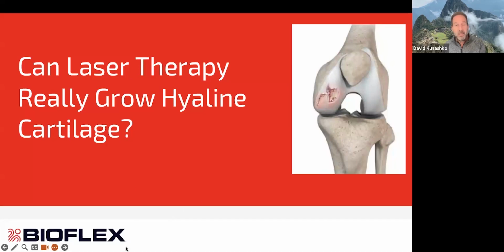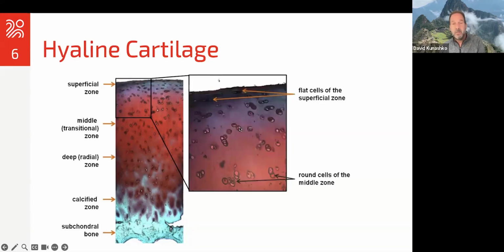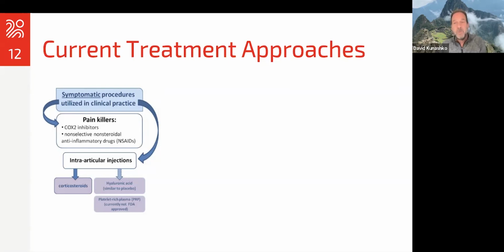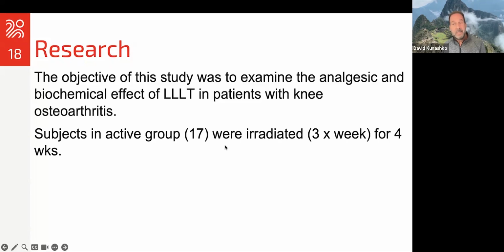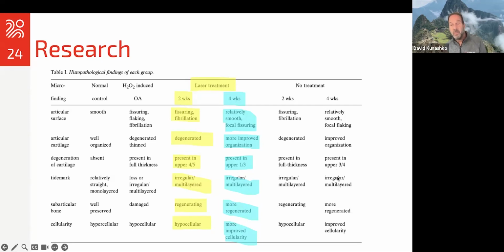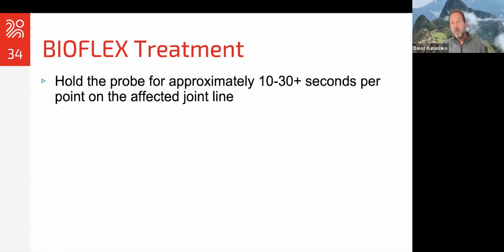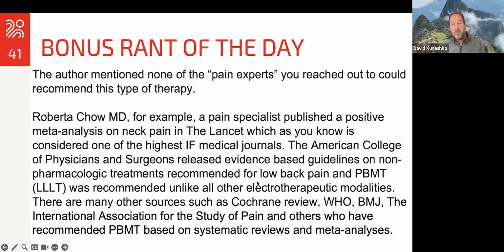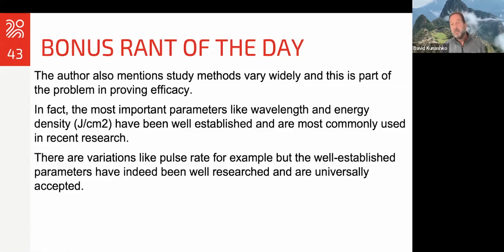Can Laser Therapy Grow Hyaline Cartilage?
Laser Therapy (photobiomodulation therapy or PBMT) has been used for decades to improve the symptoms of osteoarthritis (OA) but did you know it can also repair and even regenerate hyaline cartilage? Join BIOFLEX’s Medical Director, Dr. David Kunashko for an in-depth review of the mechanisms of PBMT effects on cartilage repair including peer reviewed human and animal model research, treatment plans and approaches using BIOFLEX professional Laser Therapy devices.